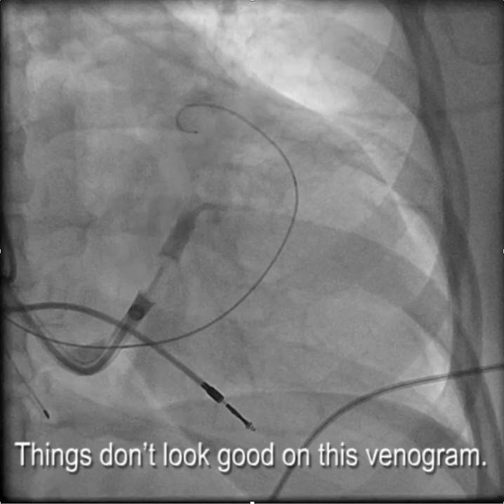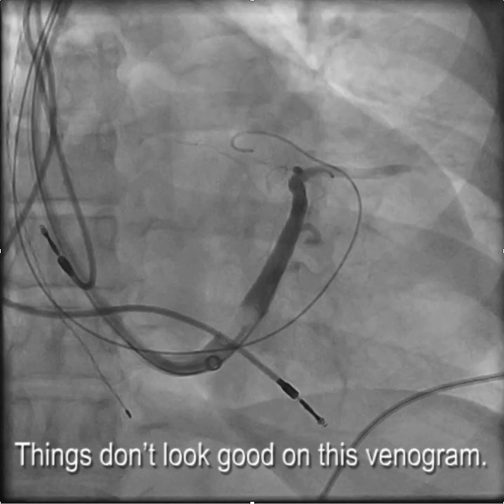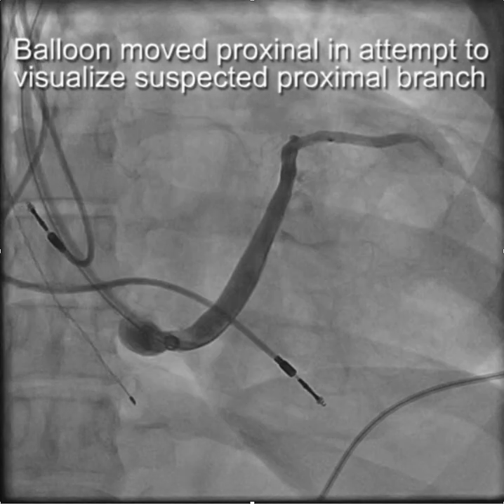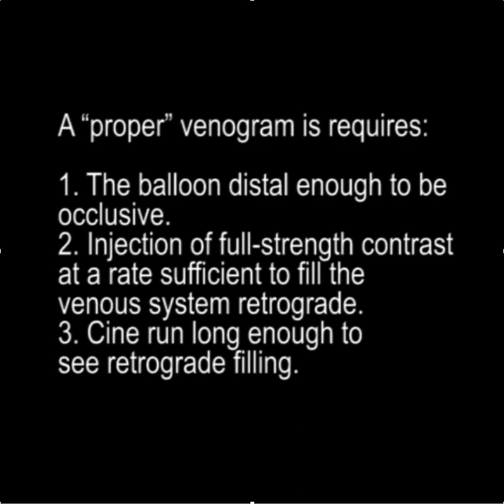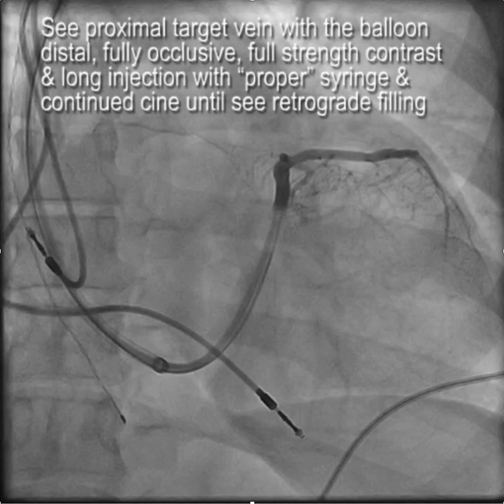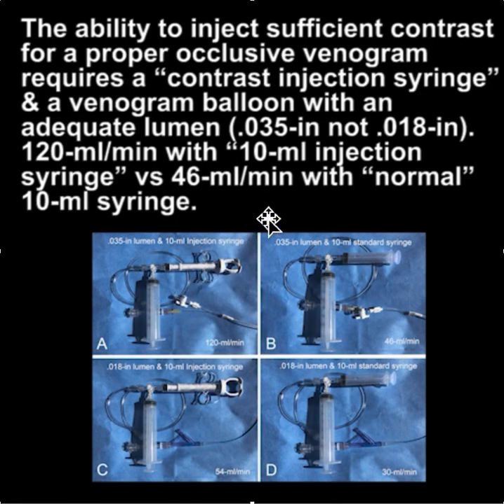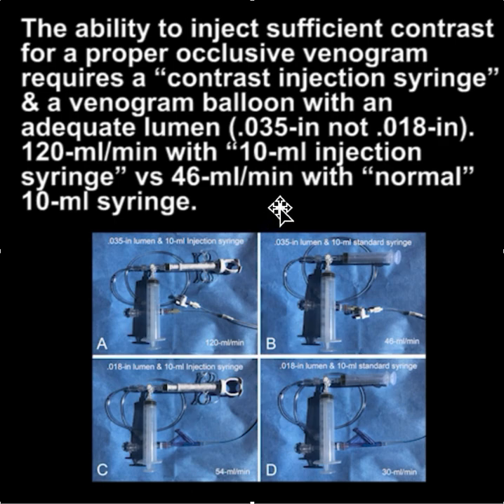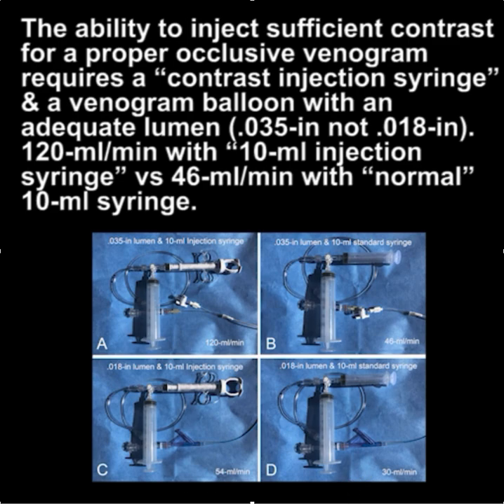How to perform an occlusive CS venogram & not miss proximal target veins 2018 kinshaw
Standard occlusive CS venography frequently does not reveal adequate target veins. A proper CS occlusive venogram requires 1. Occlusion of the CS. 2 Full strength contrast. 3. Adequate rate of contrast injection (10-ml Control syringe & .035-in balloon lumen). 4. Cine run long enough to see retrograde filling of the proximal vessels. This video demonstrates how to performing an adequate venogram reveals a target branch not seen with the initial occlusive venogram.